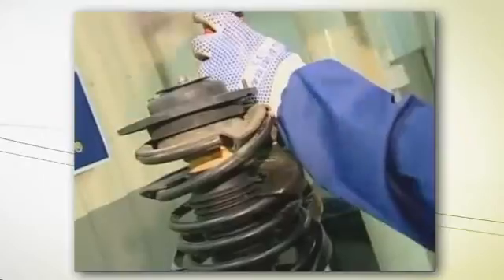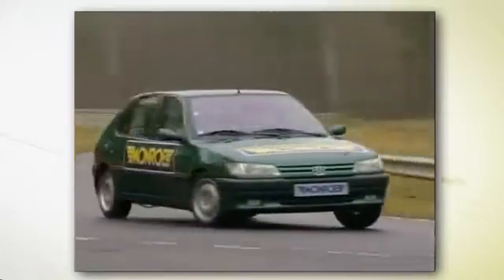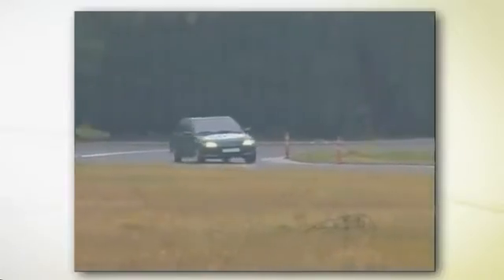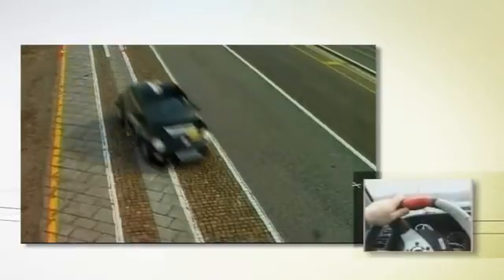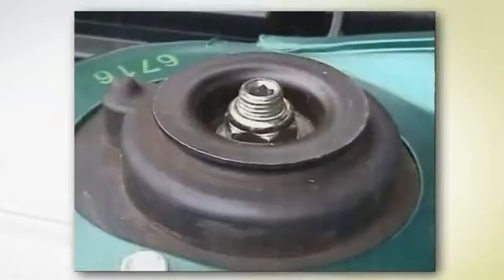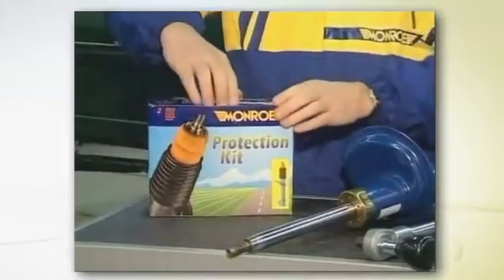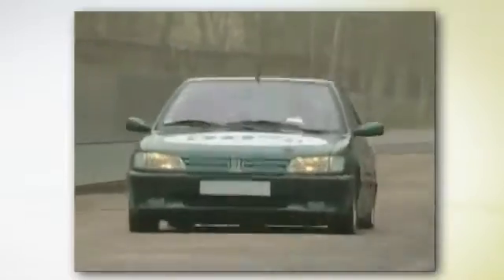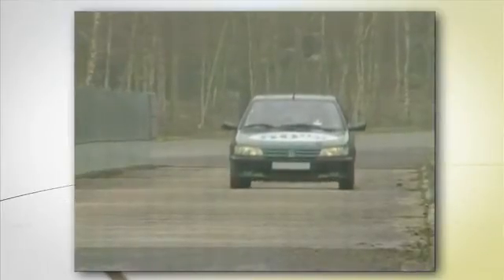Monroe shock absorber protection kit and mounting kit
Besides the shock absorber, there are also two elements that are essential to the suspension system. The top mount, composed of a metal to rubber plate and a bearing, helps to reduce the vibrations between the shock absorber and the chassis and constitutes the mounting kit. The compression bumper, which limits travel of the piston rod, is composed of a high performance polyurethane foam, and this together with a rubber dirt shield make up the protection kit.